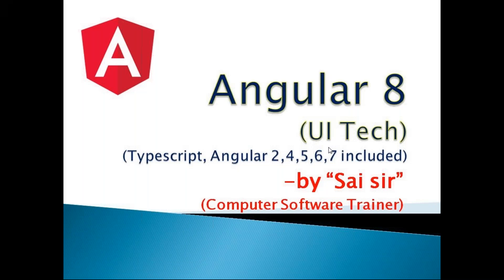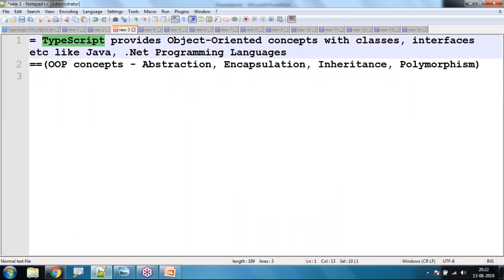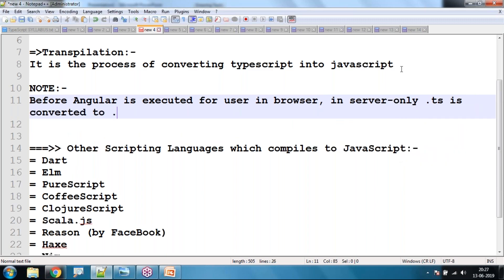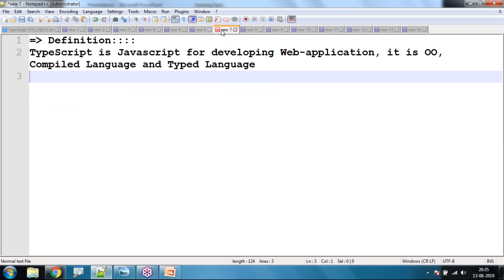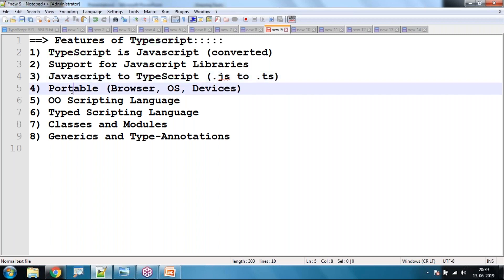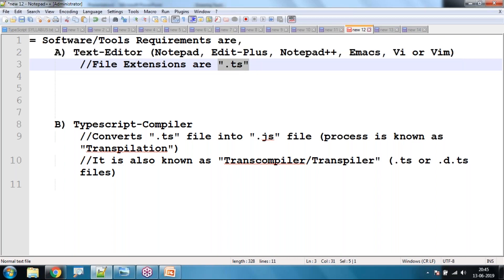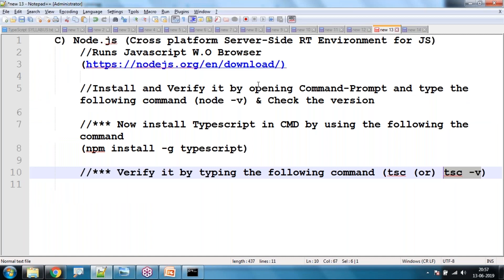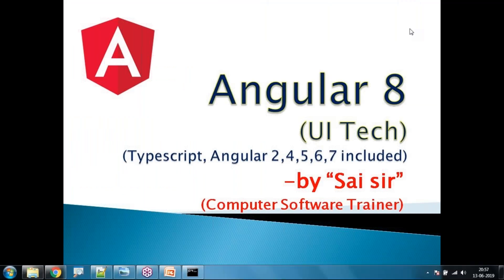4. Introduction and History of Typescript & How to setup Typescript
In this video, we will discuss introduction and history of typescript
How to setup typescript in windows os
Features of typescript
Advantages of Typescript
How to install node js in windows os
node -v
npm -v
tsc -v